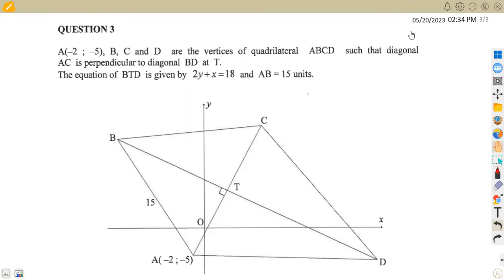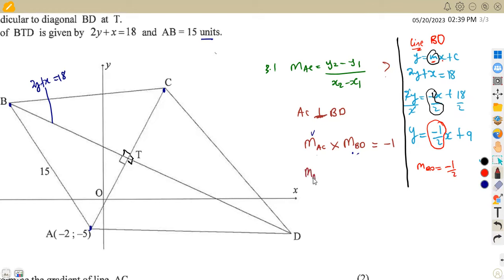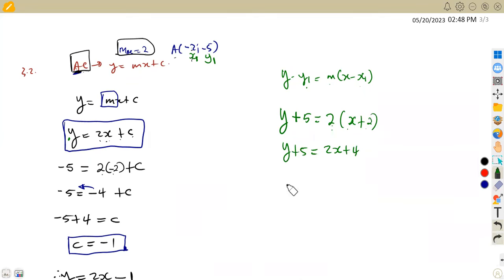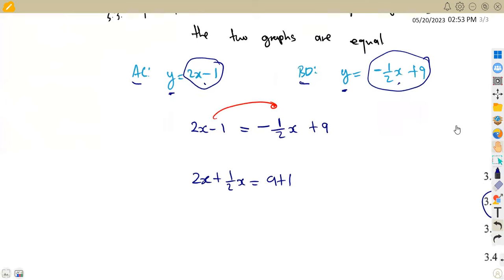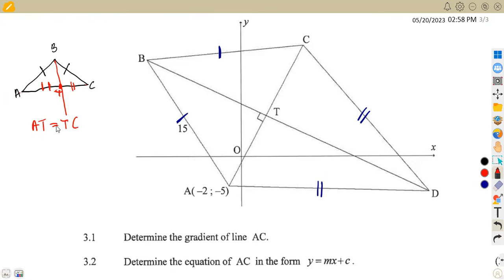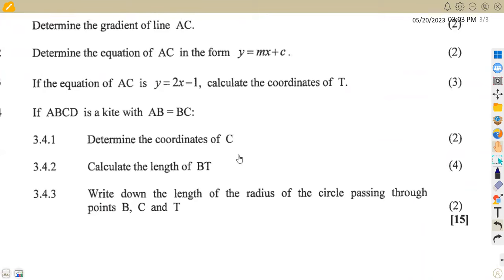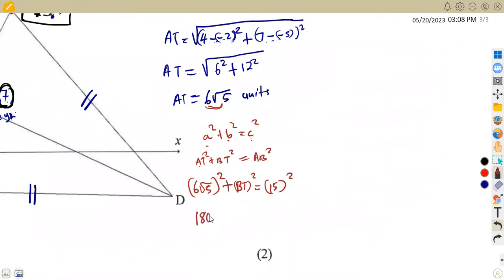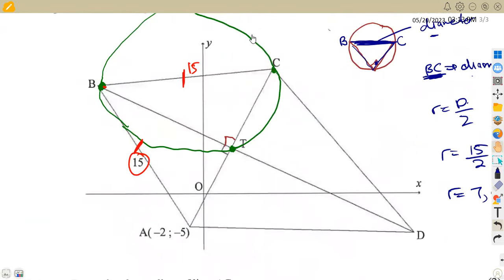Mathematics Grade 11 Analytical Geometry | Term 2 | November 2017 DBE